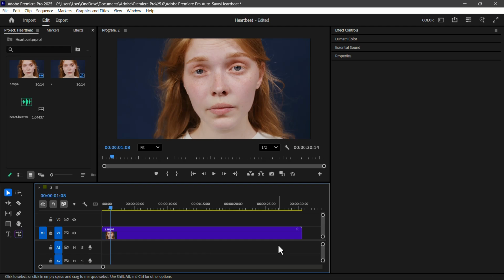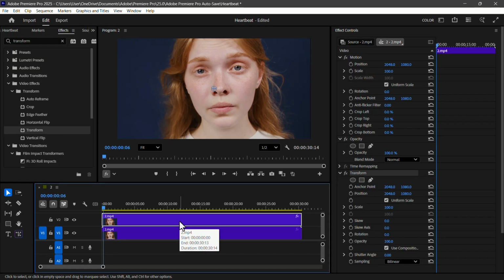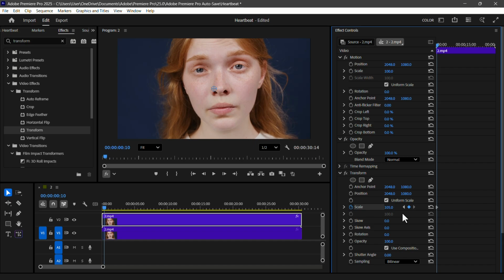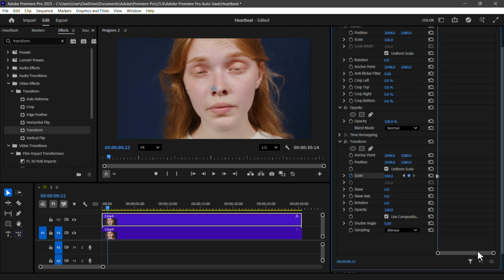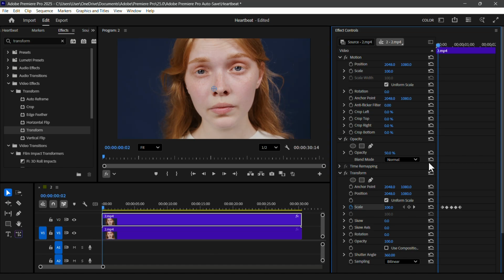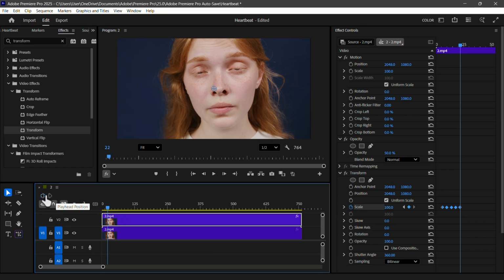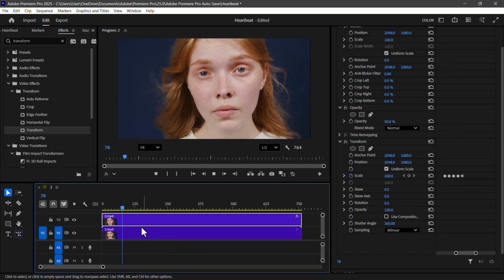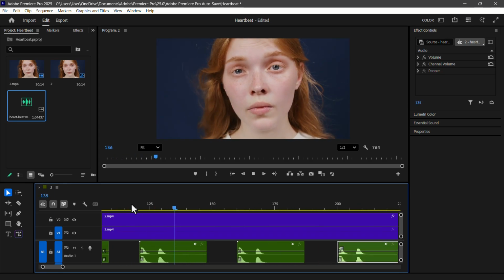How to Create Heartbeat Effect in Your Video in Premiere Pro 2026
Unlock a dramatic and cinematic pulse effect in your edits with this step-by-step guide on how to create a heartbeat effect in your video in Adobe Premiere Pro 2026. In this Premiere Pro heartbeat effect tutorial, you’ll learn how to use scale animation, keyframes, and motion blur to create a dynamic heartbeat zoom effect that syncs perfectly with your audio. This workflow is perfect for music videos, cinematic edits, emotional storytelling, reels, and dramatic slow-motion shots.

In this video, we’ll walk through the full process of heartbeat video effect editing, starting with duplicating layers and using the Premiere Pro Transform effect to create smooth animation control. You’ll also learn how to add depth and realism with the motion blur heartbeat effect in Premiere Pro, as well as how to fine-tune timing using the Premiere Pro keyframe animation tutorial approach. By the end, you’ll be able to create a clean, professional-looking cinematic heartbeat effect in Premiere Pro that enhances the mood of your scene.

Whether you’re a beginner or an intermediate editor, this creative video effects Premiere Pro tutorial will help you level up your editing skills and give your visuals a professional edge. We’ll also show how to combine the heartbeat sound and visual effect in Premiere Pro for a powerful, synchronized result. If you want to improve your motion graphics and animation skills, this Premiere Pro scale animation effect technique is a great effect to add to your editing toolkit.